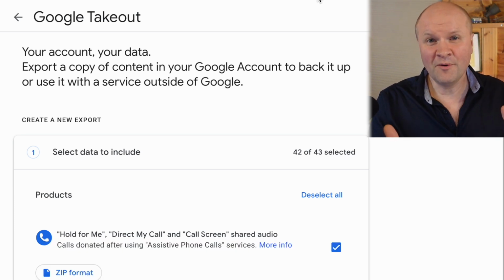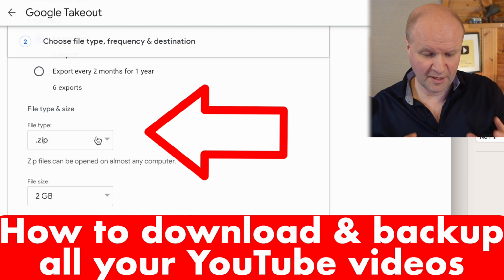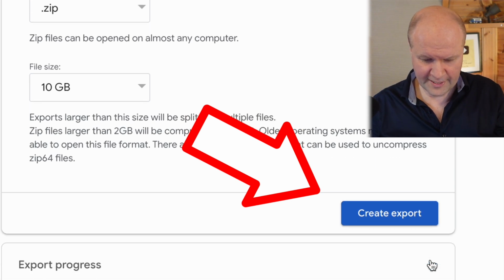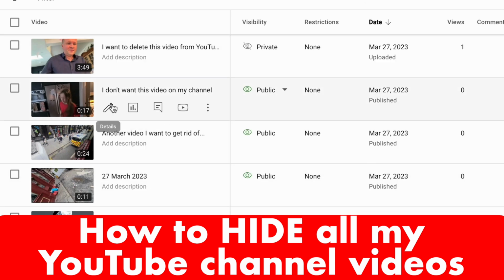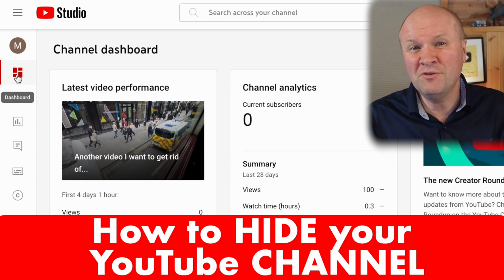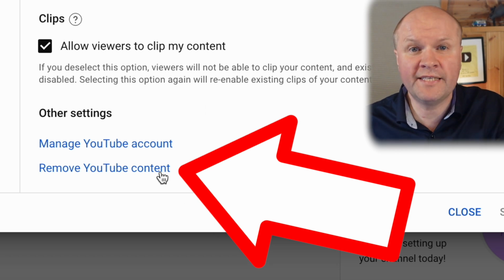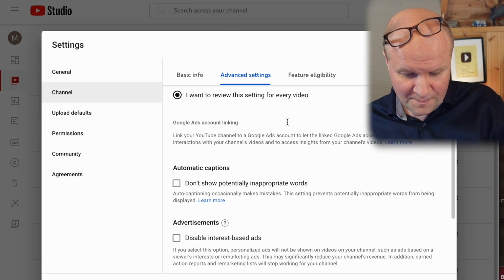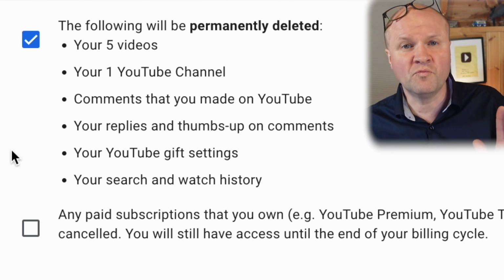How to DELETE your YouTube Channel!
How do you DELETE a YouTube channel? Or... how do you delete YouTube videos and search and watch history? Remove and delete everything!
I'll walk you through how to delete your YouTube account step by step, as well as remove, hide and delete your videos on YouTube. If you delete your channel, you will also delete your playlists, comments, replies and thumbs up on videos, your search history (searches) and watch history.
Follow along to delete your YouTube channel!

HOW TO HIDE AND UN-HIDE YOUR YOUTUBE CHANNEL help article

Camera: SONY ZV-1, BUY ONE HERE:
Desk microphone - DEITY D3 PRO MIC

0:00 How to delete my YouTube channel or account
0:58 How to download all videos from my YouTube channel account for backup
3:42 How to HIDE my YouTube channel videos: Unlist your YouTube channel so it does not appear in search
4:48 How to hide my YouTube account channel
6:19 HOW TO DELETE MY YOUTUBE CHANNEL: remove all videos, playlists, comments, watch history and search history